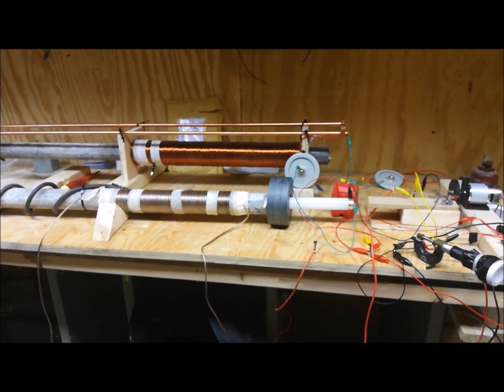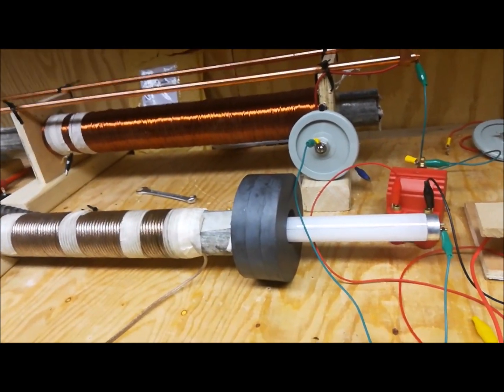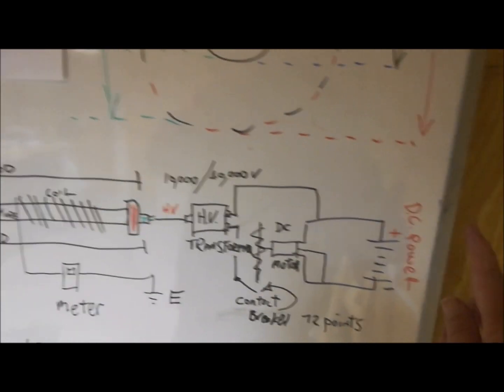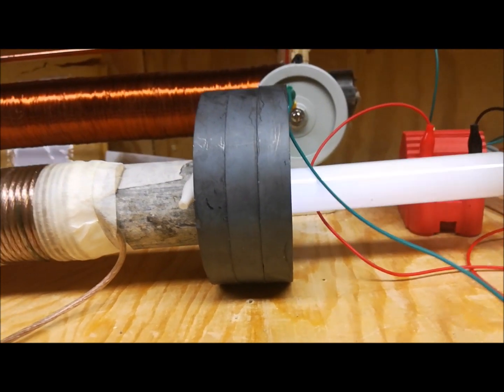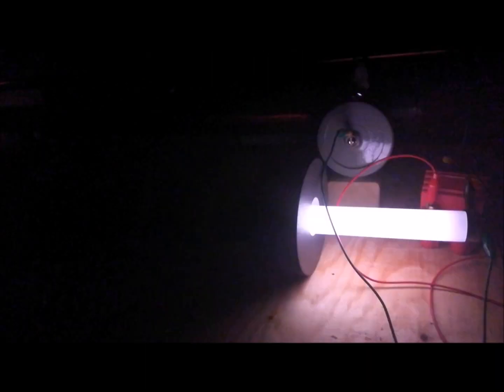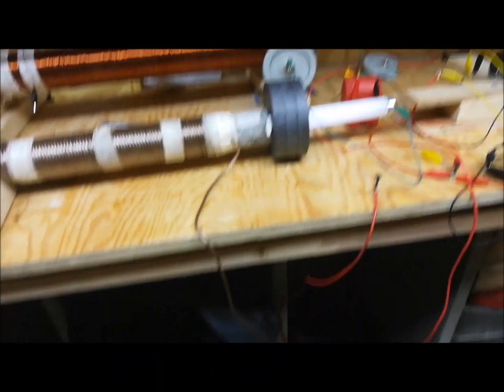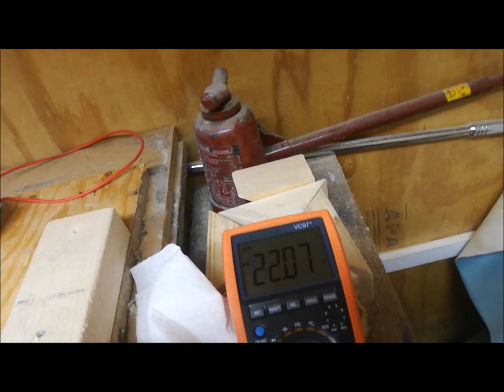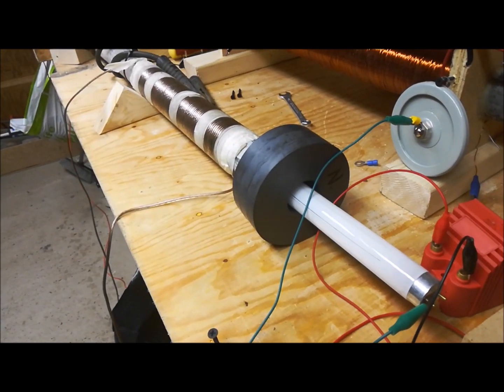Dielectric and Plasma Test Coil 2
Plasma Dielectric, Magnetic expansion & collapse Energy exchange experiment with a second coil. This is to duplicate the finding in "Coil 1" to further learning about "Fields". Regards .DC